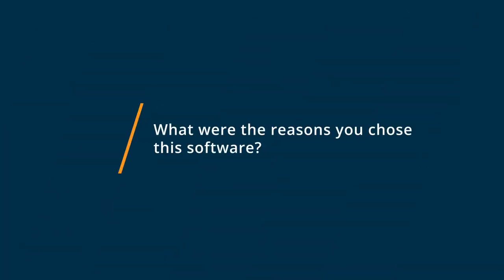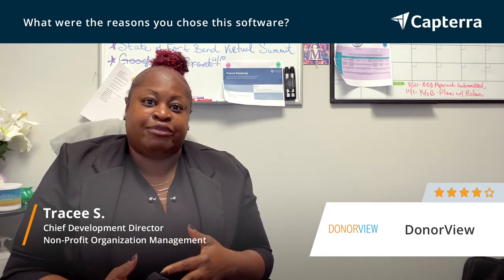DonorView Review: I should have did more research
Unbiased DonorView Review 2020.

Cloud-based donation management solution that enables non-profit organizations to manage events, fundraising campaigns, and more.